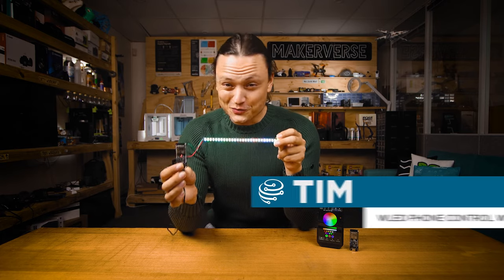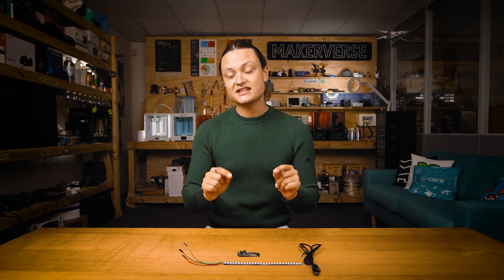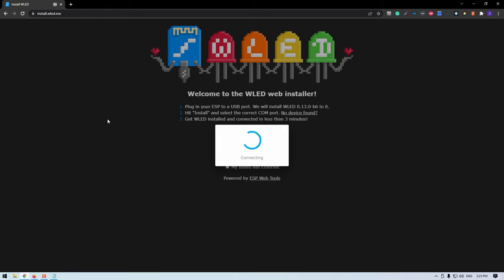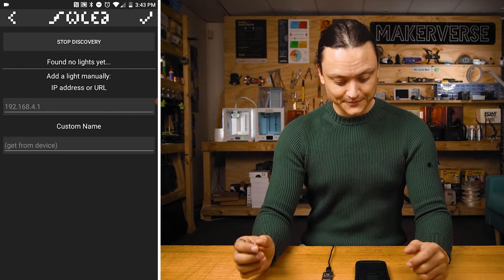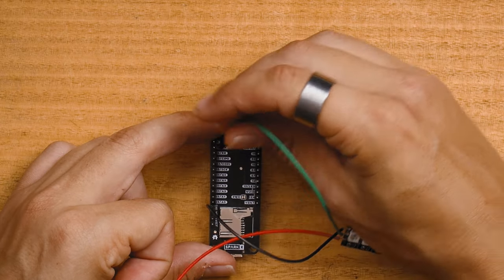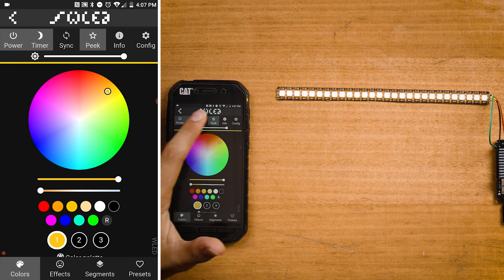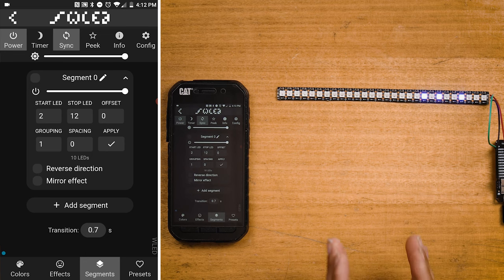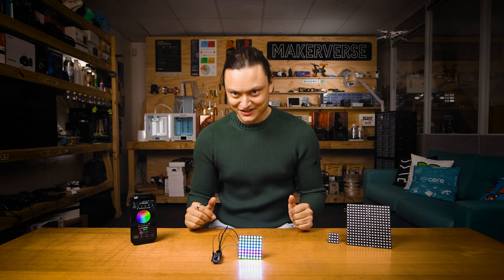How to Easily Control Addressable LEDs with an ESP32 or ESP8266 | WLED Project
WLED is the greatest way to add IoT connectivity to fully addressable LEDs like WS2812B strips, GlowBit Modules or NeoPixels. Filled to the brim with customisable light shows and fully open-source, it really feels like magic ✨🔮 No Coding Necessary!

Related Information

Pycom WiPy Overview (This is an ESP32 Board!)

This is all about controlling Fully Addressable LED Lights using any Espressif ESP32 or ESP8266 Development Board and your mobile Phone all through WIFI!  All possible by WLED Project. Now I have used Raspberry Pi full-sized computers to control fully addressable LED before (mainly because of previous lack of great software/knowledge to work with ESP32 Development Boards) but Raspberry Pi's are so much more than a simple addressable LED controller, they are full-on computers. So when it comes to a single addressable LED strip that you want to be good to go 24/7 but not necessarily be shining LED light everywhere all the time ESP32 are perfect for this application in regards to the much lower current draw (particularly when dormant), ease of power-cycling and significantly cheaper installation. Plus it will work with any NeoPixel or GlowBit Matrix. Replicating the patterns I create would be significantly harder to code from first principles than it is just to use this brilliant WLED App.

0:00 Intro
0:16 What Dev Board to Use
0:38 App Download Locations
0:44 Hardware You Need
1:29 Installation Process
2:20 Providing WIFI Details
2:37 Connecting Board to the WLED App
3:22 WLED App First Steps
3:55 Connecting LED Strip to Board
4:25 Not Getting Light? Do This
4:46 Success!
4:58 Exploring the WLED App
6:35 Creating a Custom Light Show
7:00 GlowBit Module Control
7:26 Outro